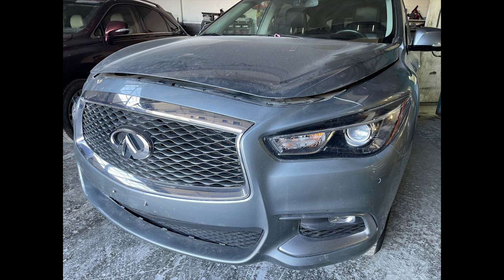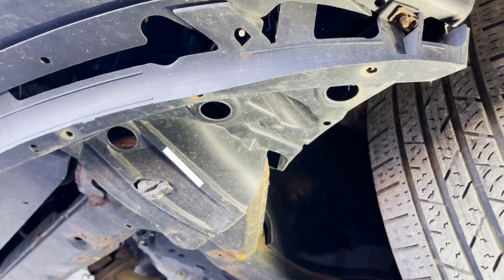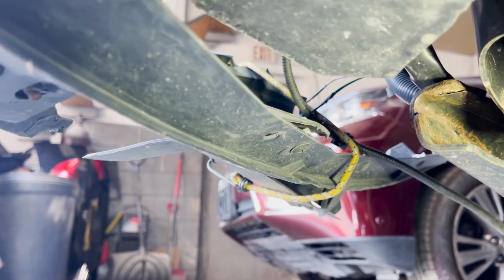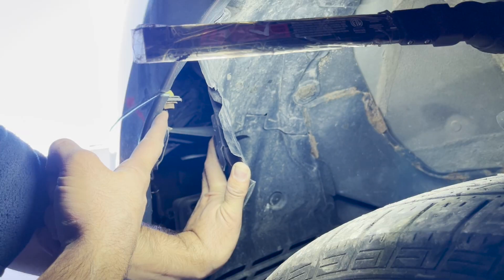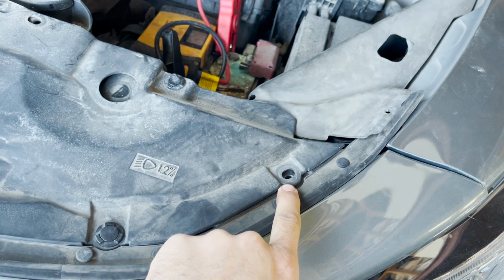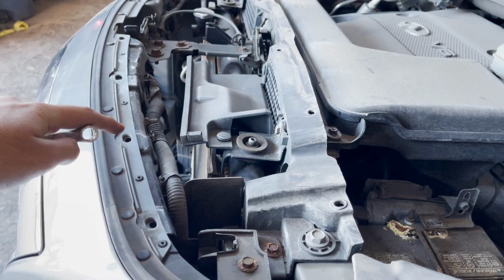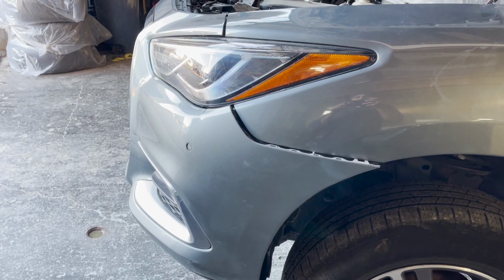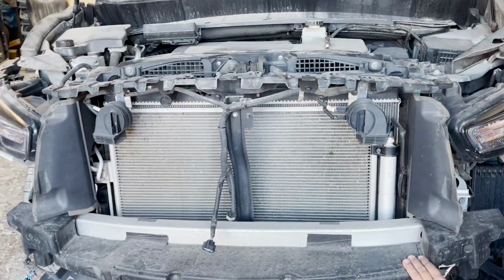DIY 2016 - 2017 - 2018- 2019 - 2020 Infiniti QX60 Front Bumper Removal - Any Bumper Takeout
DIY (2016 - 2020) Infiniti QX60 Bumper Removal / Takeout

Learn how to replace 2016 Infiniti QX60 front bumper DIY tutorial

Same process applicable for 2017, 2018, 2019 & 2020 Infiniti QX60

TOOLS NEEDED:
- Door upholstery remover -  use to takeout clips
- Dewalt impact driver with 10 mm nutsetter
- 10 MM wrench
- Plus screwdriver or phillips screwdriver
- Mini screw driver
(If you don't have Dewalt gun, you can use round head ratchet/socket wrench)

EBAY LINK TO BUY 2020 RAV4 FRONT BUMPER:

Amazon Links To Buy Tools Used in This Video:
► Door upholstery remover
► Impact Gun
► 10MM nutsetter
► 10 mm wrench
► Screwdriver set
► Set of mini screw driver